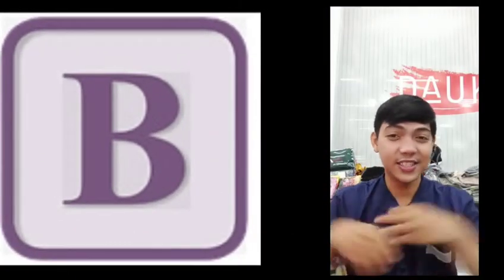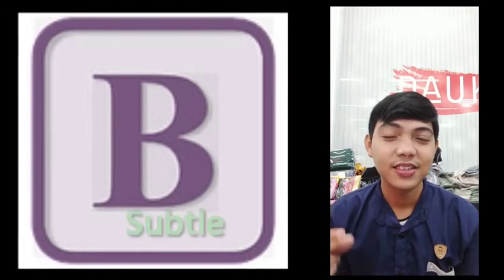Instructional Design (Silent Letter) Deni Lesmana - 19220194